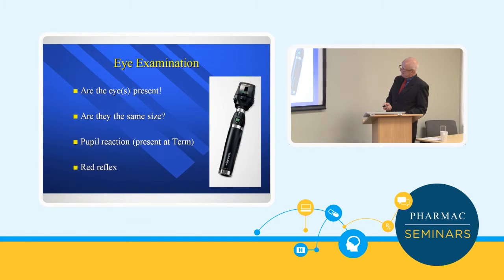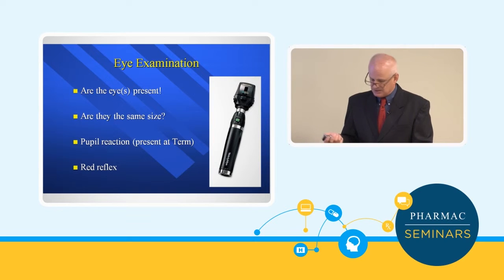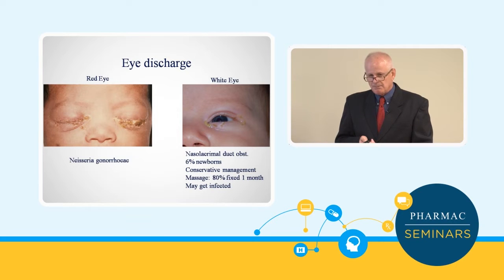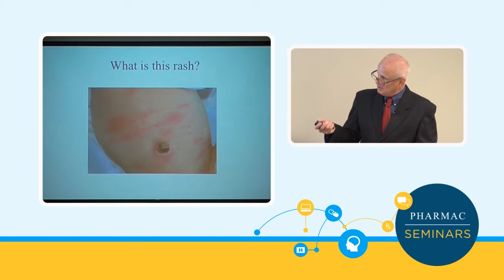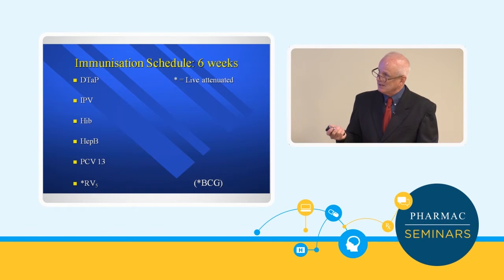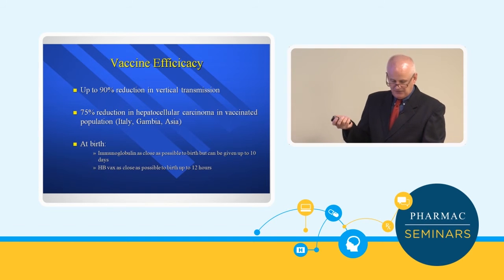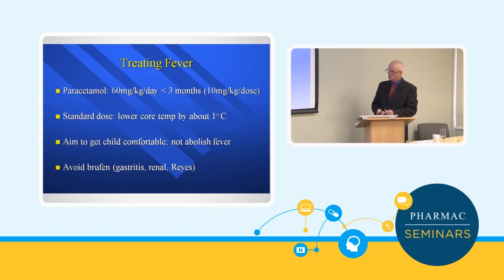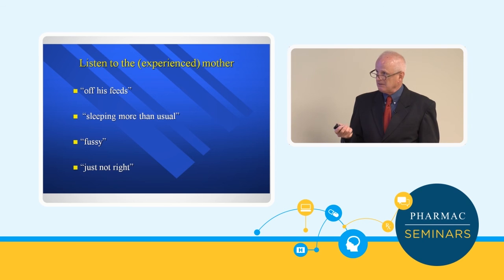PHARMAC seminars: Neonates, 1d of 3: Assessment of neonate and common problems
Video from the one-day PHARMAC seminar on assessing and managing the neonate held in Wellington, New Zealand, on 2 May 2016.

1. Assessment of neonate and common problems – Dr Lindsay Mildenhall (4 parts)
2. Managing the unsettled baby, including colic and reflux – Dr Philip Leadbitter (2 parts)
3. Weight, breastfeeding, wellness and growth in the first 6 weeks – Dr Cheryl Benn (2 parts)